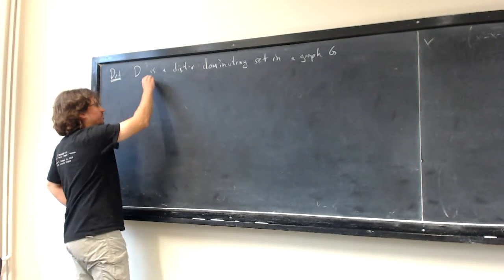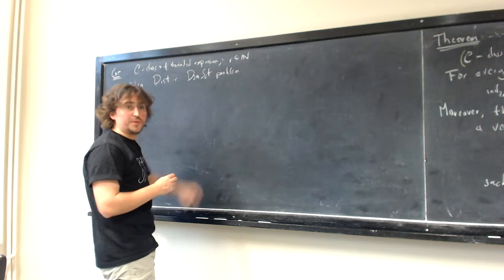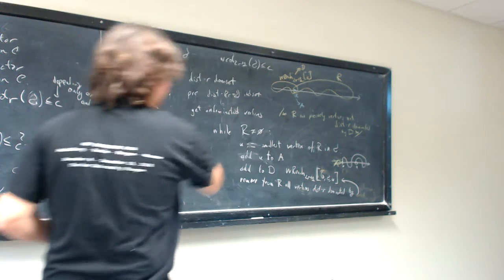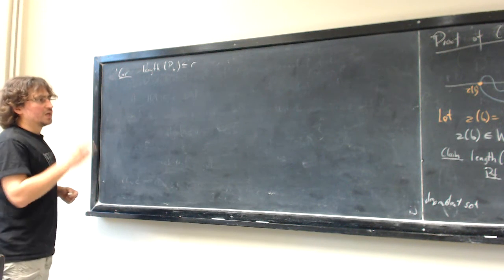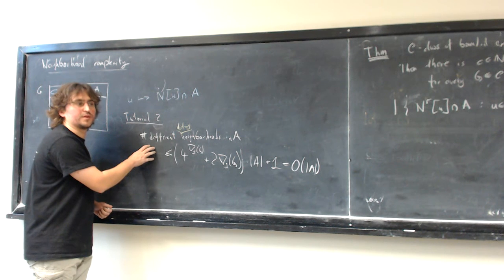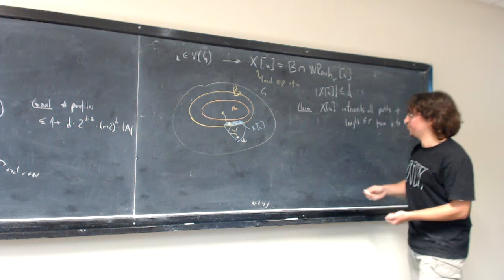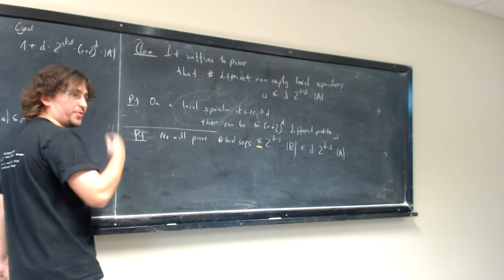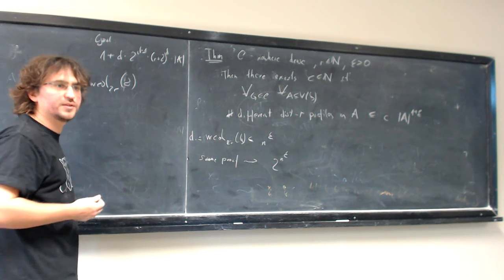Lecture 6: domination, independence, neighborhood complexity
Lecture 6. Dominating sets, independent sets. Neighborhood complexity.